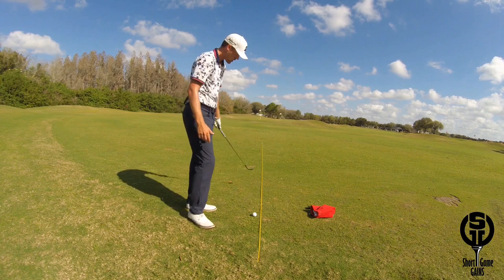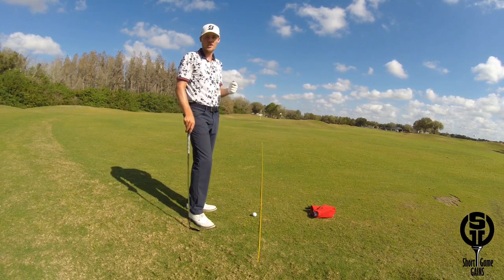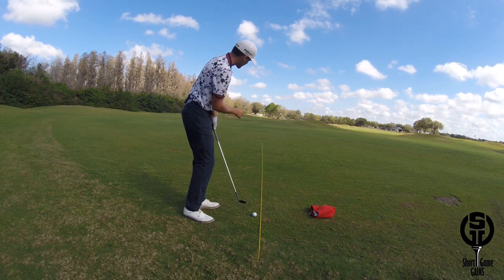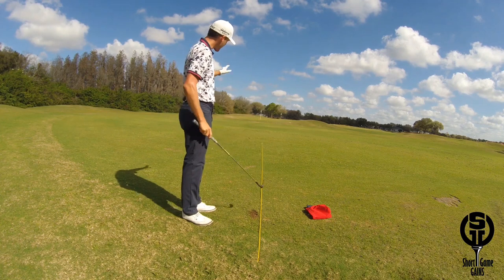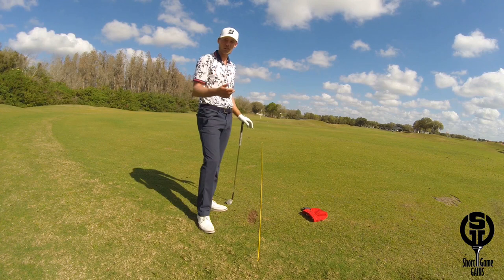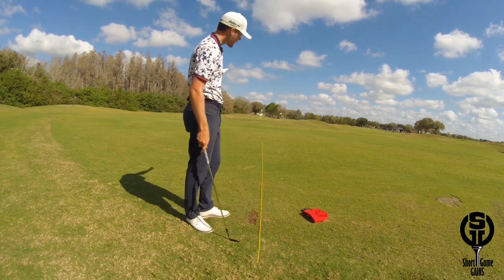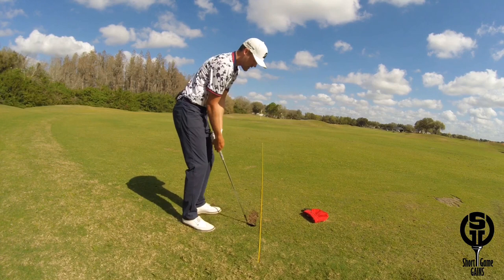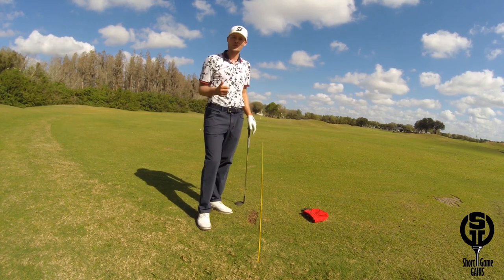Short Game Gains - rope drill practice station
Here is how you can improve your practice by using a rope for alignment and working on landing your shots down your target line.